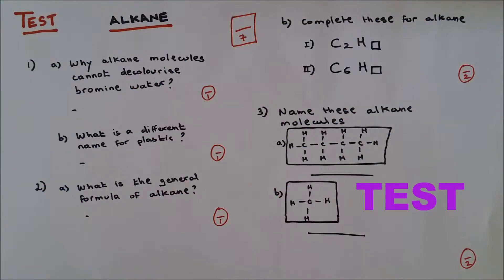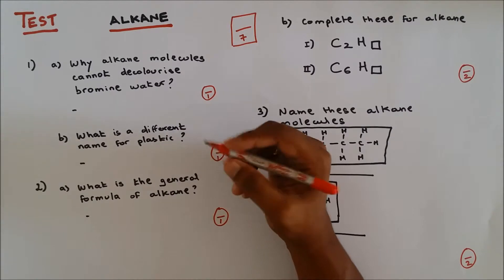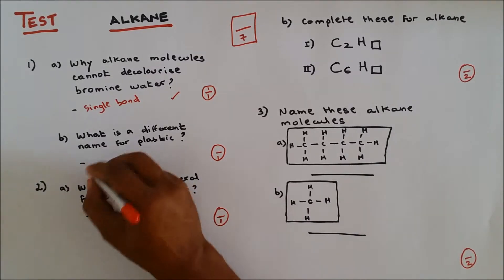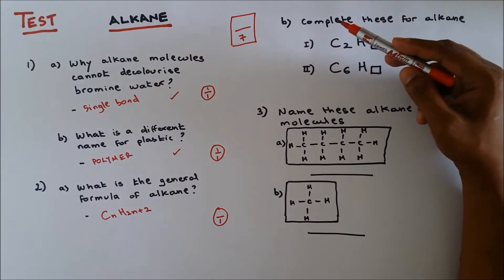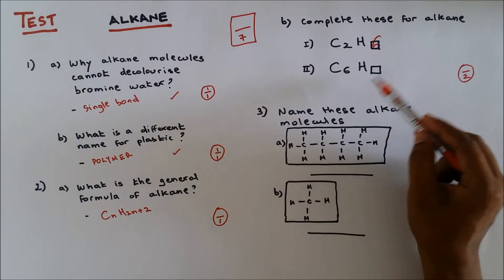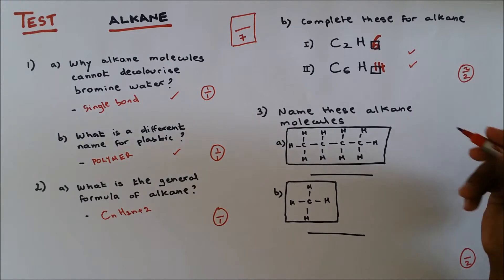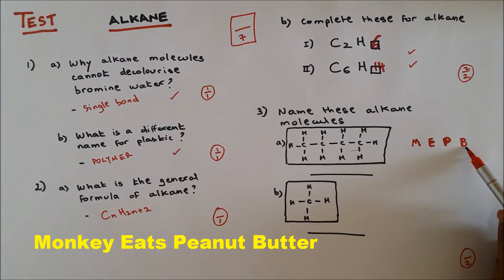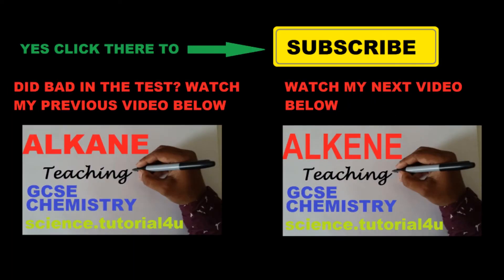ALKANES. TEST and REVISION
In this video, I am giving a test on ALKANES which acts as good revision for students studying for GCSE chemistry (or O level chemistry). The questions are:

1) Why alkane molecules cannot decolourise bromine water?
2) What is a different name given to the polymer of hydrocarbon?
3) What is the general formula of alkane?
4) Complete the formula of ethane and hexane.
5) Find the name of the given alkane molecules which are butane    and methane.

Name of alkane molecules can be remembered using the phrase "Monkey Eats Peanut Butter", which stands for "Methane Ethane Propane Butane"